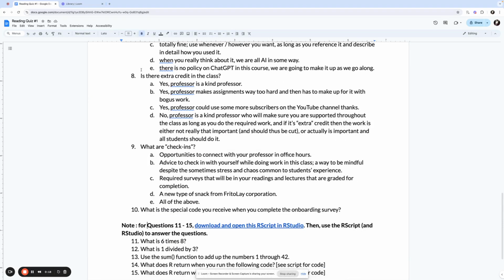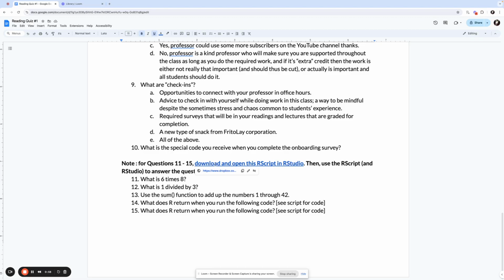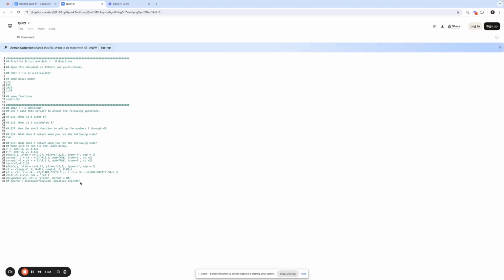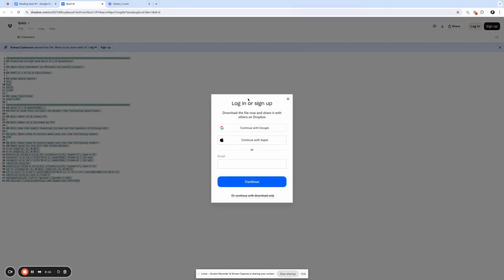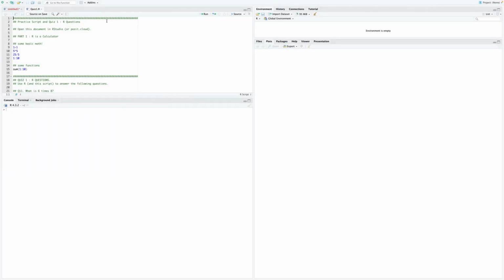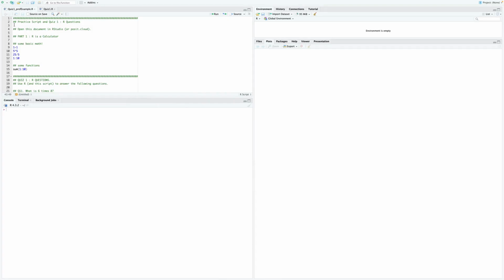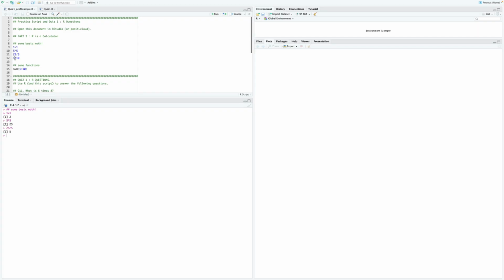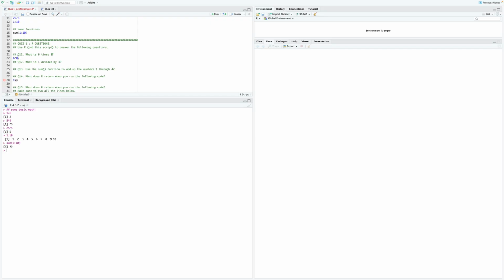1.3 | Loading an R Script Reading Quiz #1